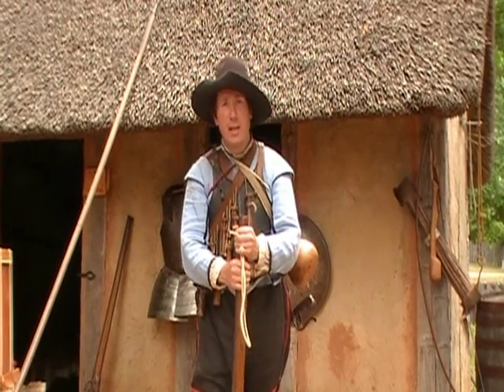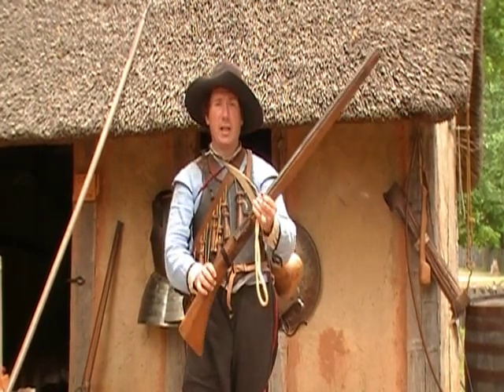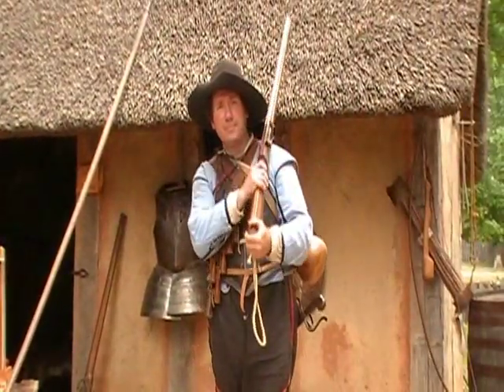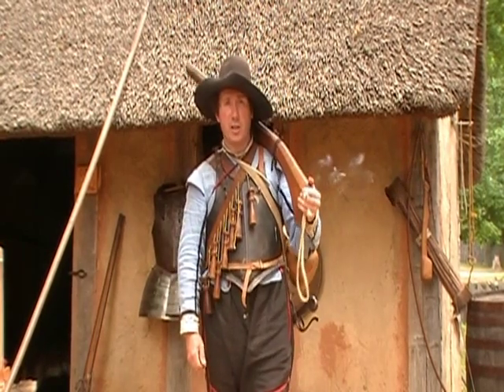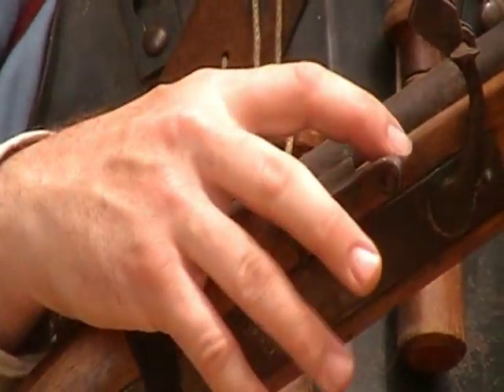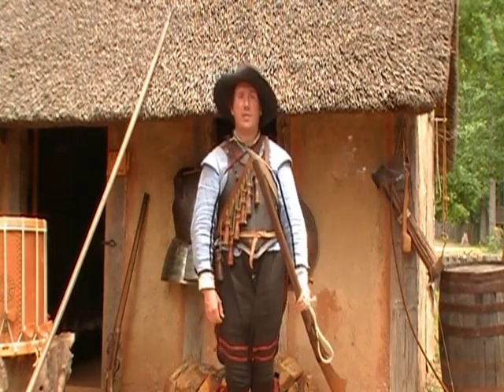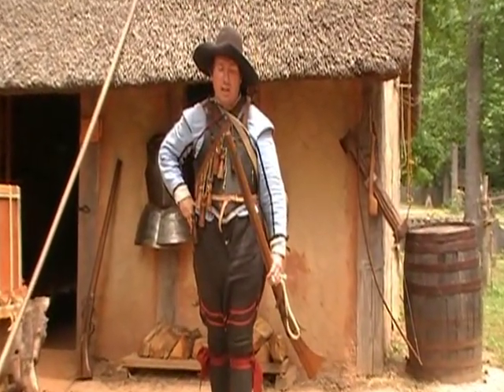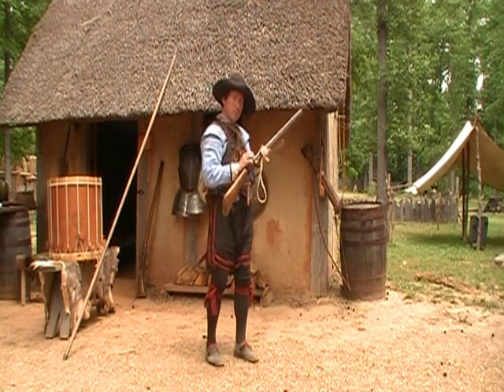Demonstration of a 1611 Matchlock Musket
Historical Interpreter John Pagano presents a detailed presentation and demonstration of DeGeyn's Manual of Arms for the early 17th century Matchlock Musket.

Henricus Historical Park
251 Henricus Park Rd.
Chester, VA